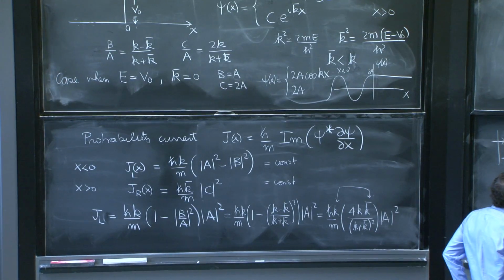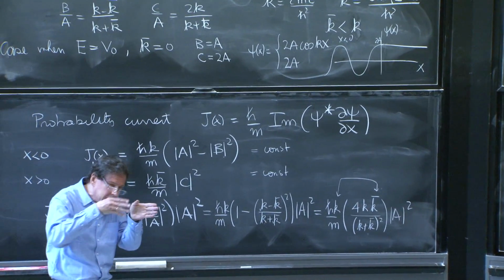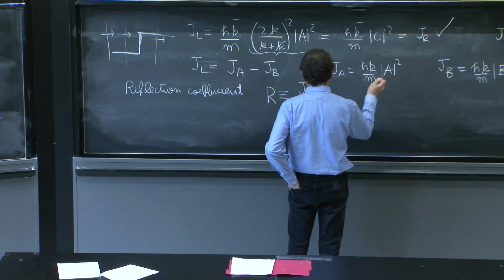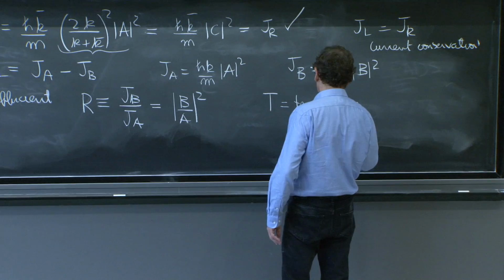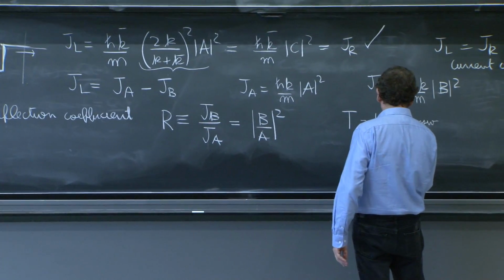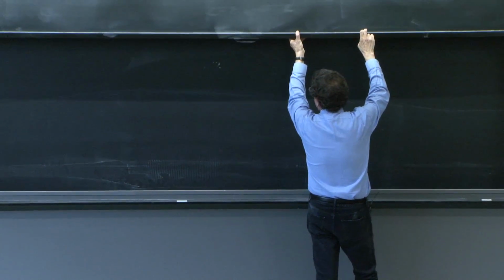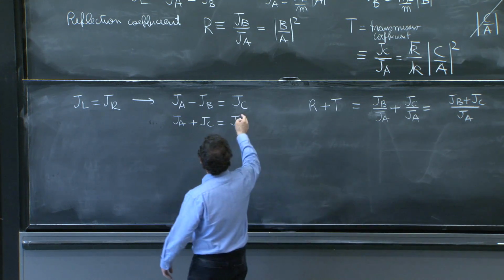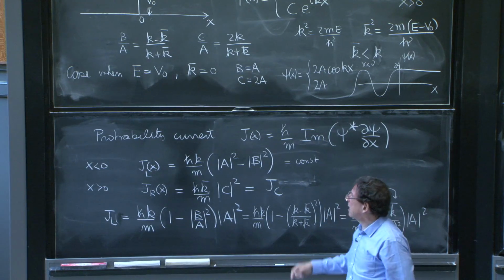L16 S2 Reflection and Transmission of Coefficients